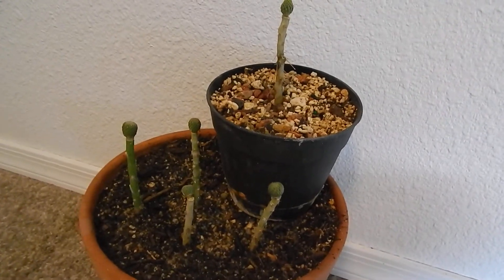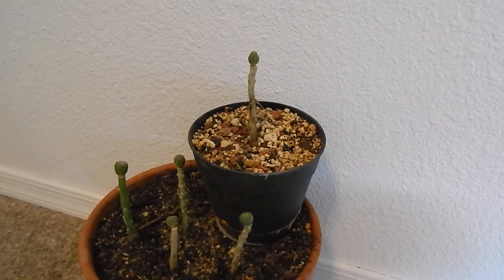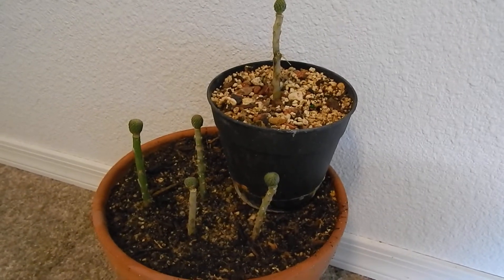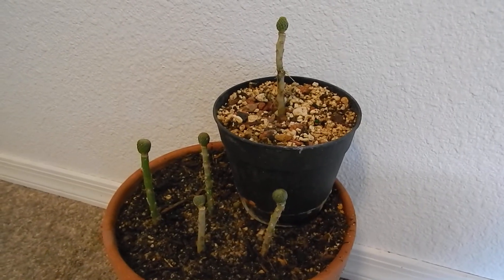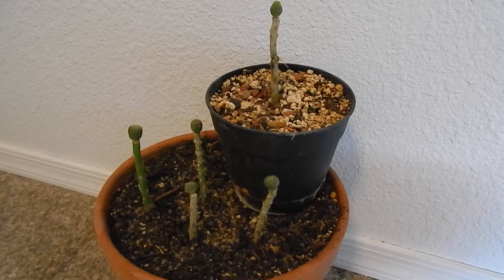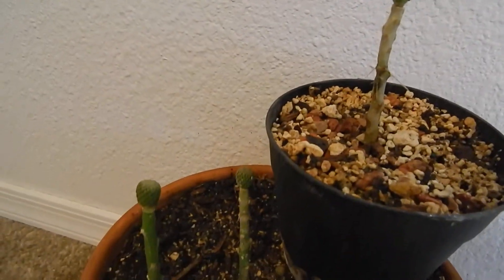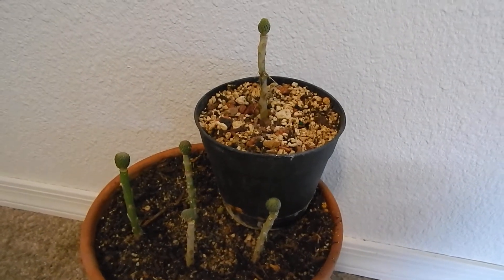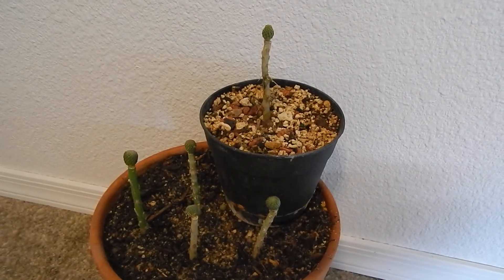HATCHET CACTUS pelecyphora aselliformis GRAFTED ONTO PERESKIOPSIS MEXICO GRAFTING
A SHORT VIDEO OF A FEW OF MY HATCHET CACTI, ALL GRAFTED ONTO PERESKIOPSIS STOCK. THESE ARE ENDANGERED AND RARE IN THE WILD. SUPER SLOW GROWING, AND NATIVE ONLY TO NORTHERN MEXICO. PLENTY MORE CACTUS VIDEOS COMING SOON. THANKS, KEITH IN ARIZONA